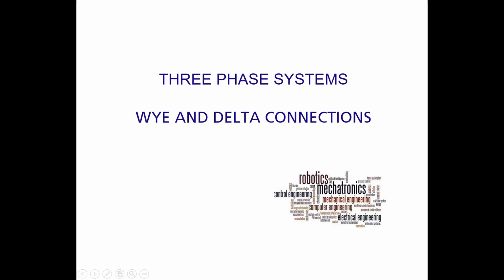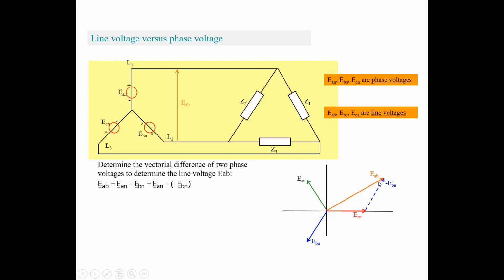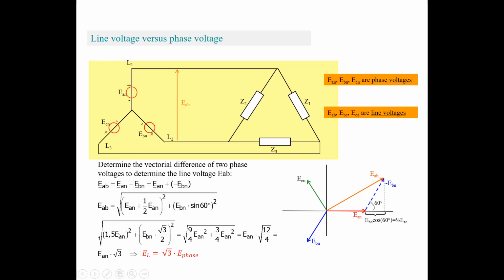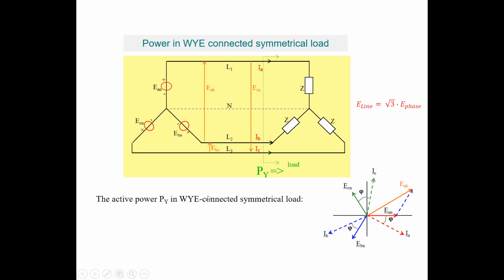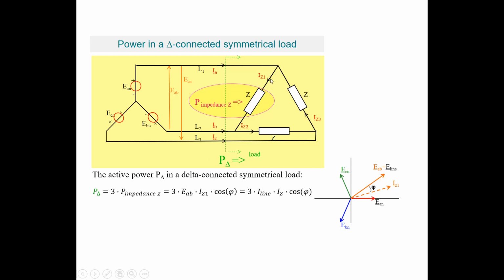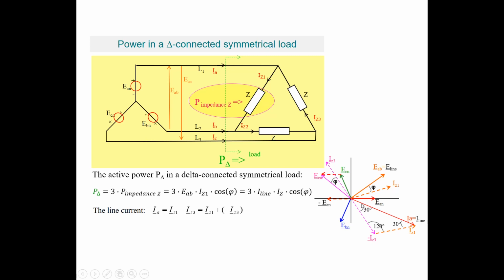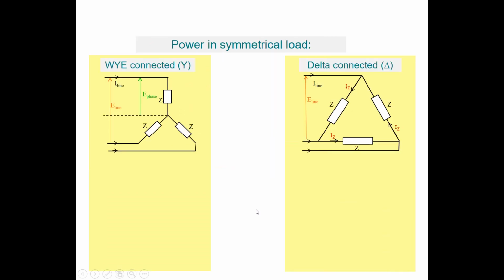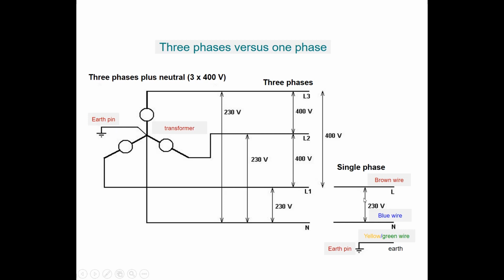Three phase systems: WYE/Delta connections [EN]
In three-phase systems, loads are switched either in WYE ("star") or in Delta ("triangle"). This video explains the impact on voltages, currents and powers.